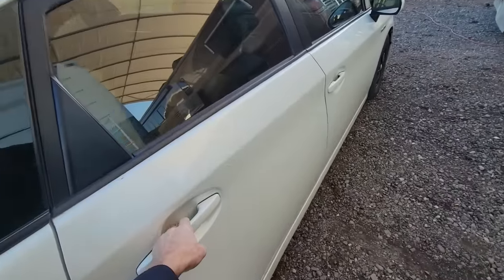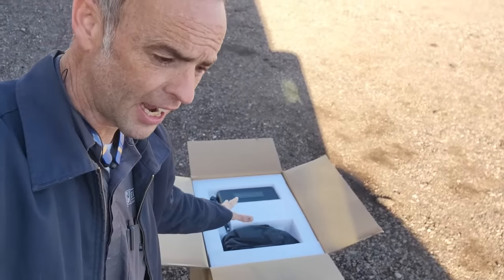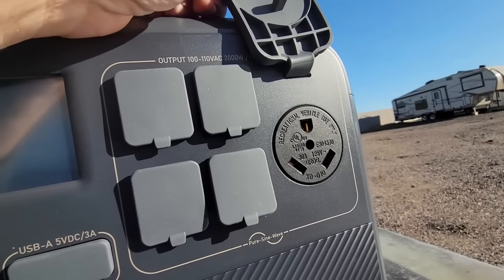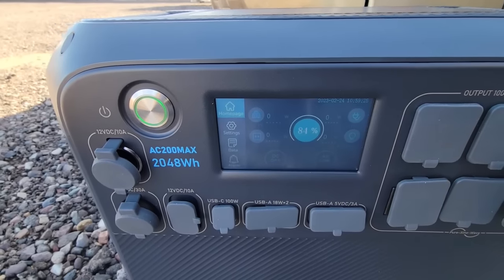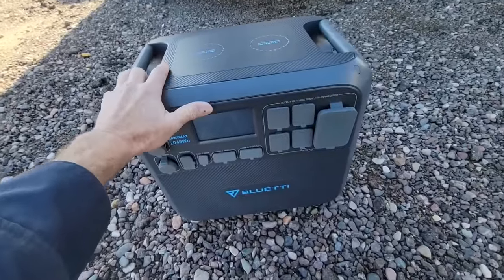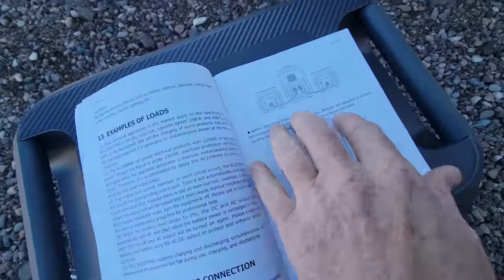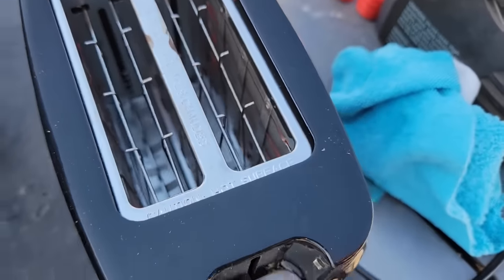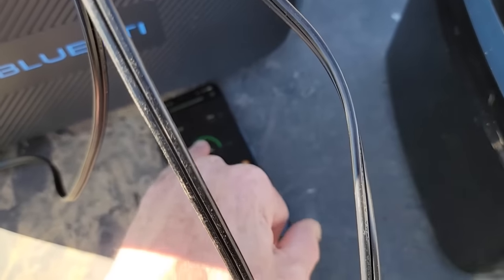The Most Exhaustive Solar Generator Test I've Done: Bluetti AC200MAX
After doing a few reviews on a larger product, a few viewers recommended I try the Bluetti Power Station, and when they reached out for me to try their product I thought sure. So I tried my best to test the capabilities of the AC200MAX product they sent to see how it might work for those in the RV/Nomad lifestyle. I hope you enjoy.

IMPORTANT! The giveaway is over has the winner has been selected.

Link to Soft Start

Don't forget to check out Will Prowse @WillProwse he really makes solar systems simple!